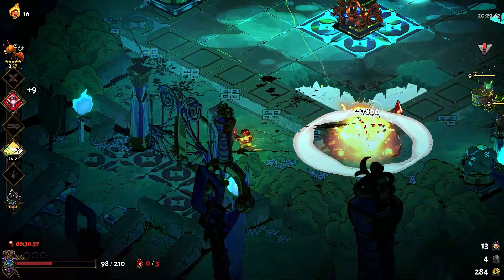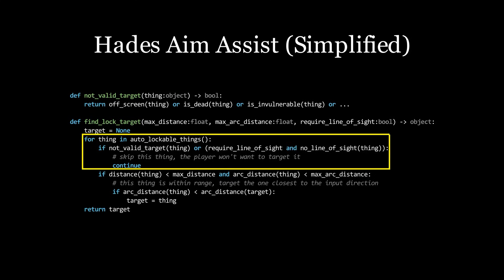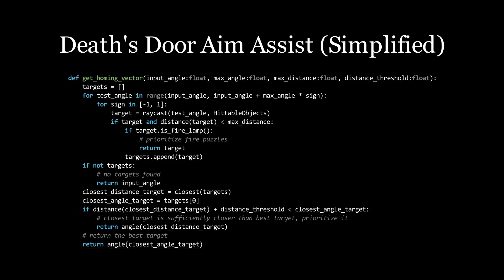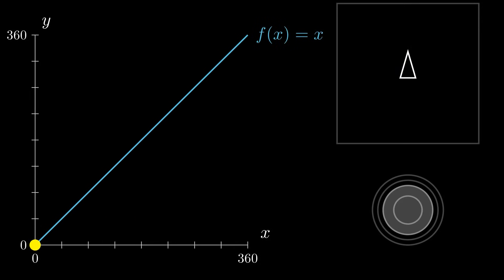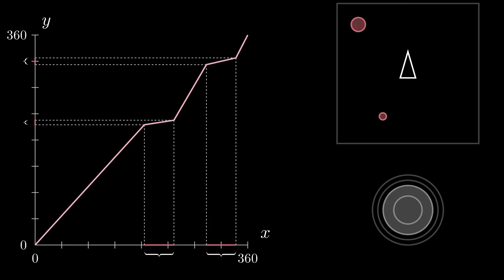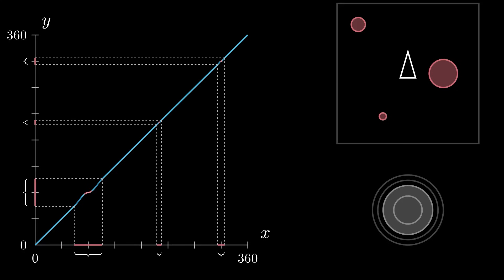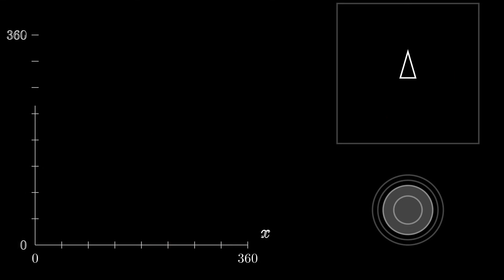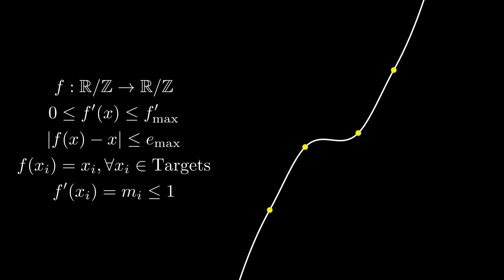Designing a Better Aim Assist for 2D Games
Now that the visual design and graphics pipeline are in a stable-ish state, I've been (slowly) working on gameplay design and tuning. One of the first things that I ran into was the problem of building a player-transparent aim assist that helps the player aim with an analog controller without wrestling fine control away from the player. I thought it was a sufficiently interesting subject, so I made a video about it, in the spirit of 3Blue1Brown's SoME challenge, though my timing's a bit late.

Timestamps:
0:00 intro
1:12 Hades code
2:19 Death's Door code
2:48 problems
3:54 math
8:10 constraints
9:34 closing remarks